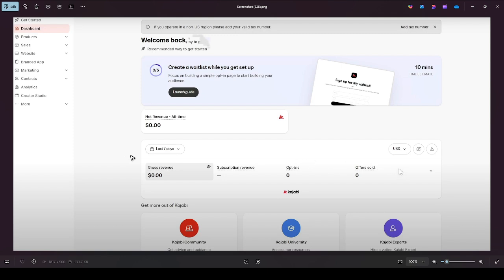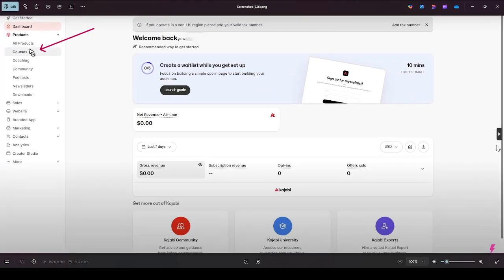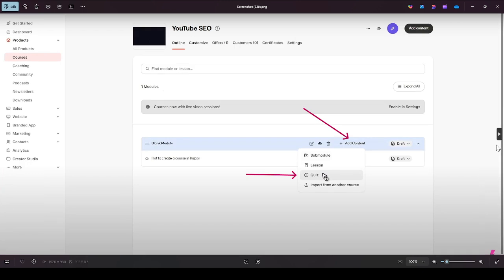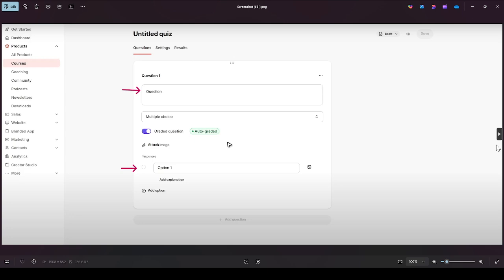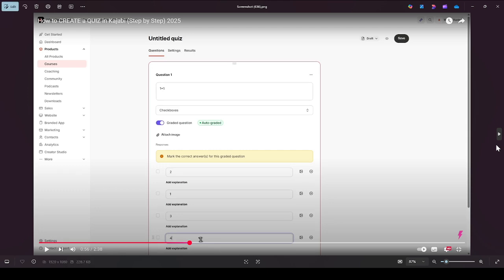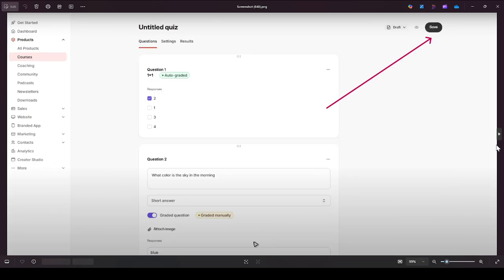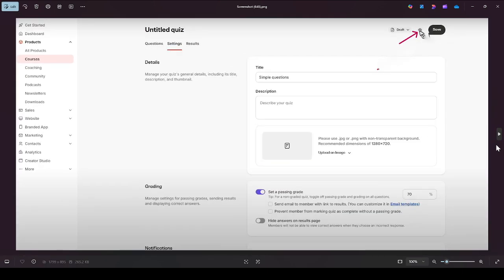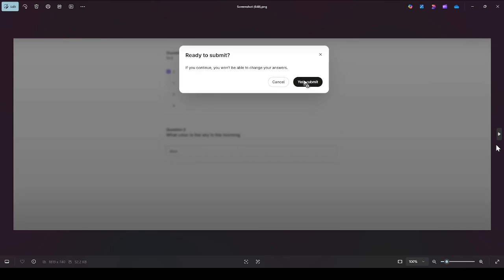How to Create a Quiz in Kajabi (Step by Step Guide)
Want to make your Kajabi courses more engaging? 🎯 In this step-by-step guide, I’ll show you exactly how to create a quiz in Kajabi to test your students’ knowledge, boost interaction, and improve learning outcomes. Perfect for coaches, educators, and course creators looking to add assessments directly inside Kajabi.

In this video, you’ll learn:
✅ How to build quizzes in Kajabi step by step
✅ Adding questions, answers, and grading options
✅ Tips for making quizzes more engaging
✅ Best practices for student progress tracking

Ideal for Kajabi beginners and course creators who want to create interactive learning experiences that keep students motivated.